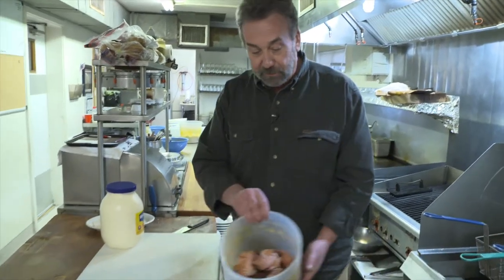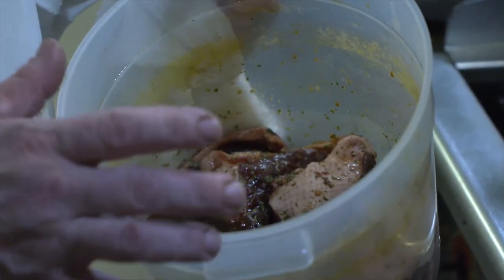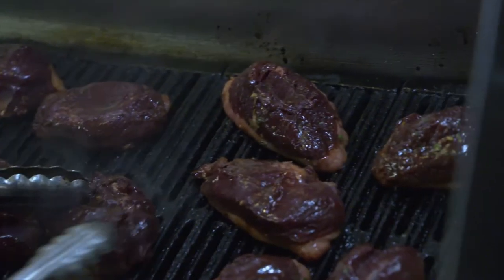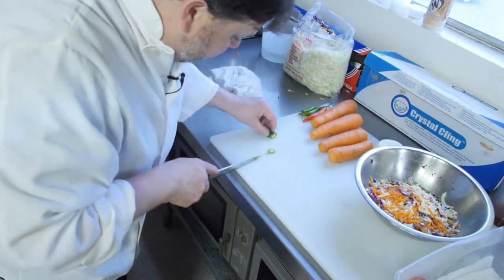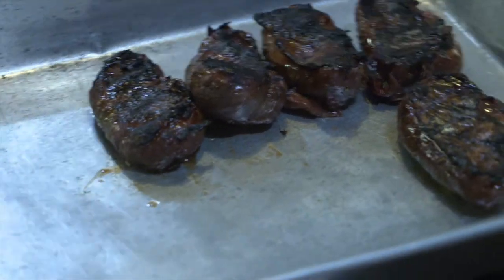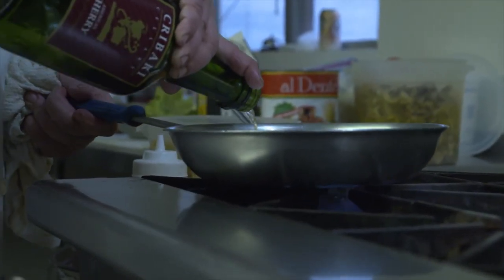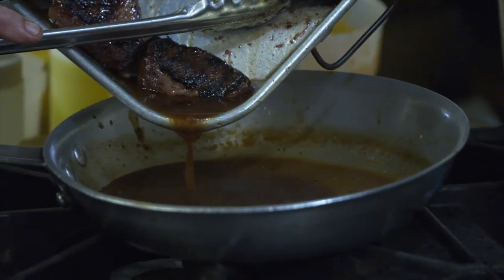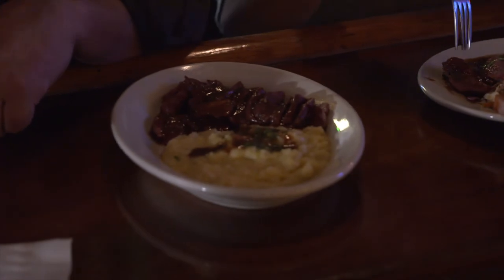DELICIOUS DUCK RECIPE - with Chef Sammy from Giusti's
How to cook duck the right way with Chef Sammy from Giusti's in the Sacramento Delta.